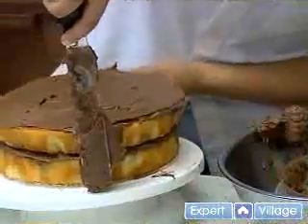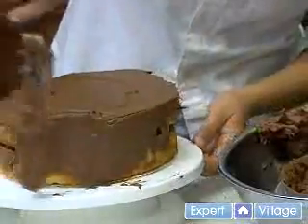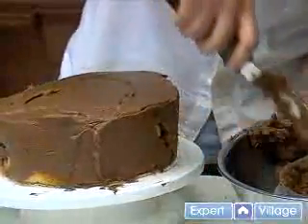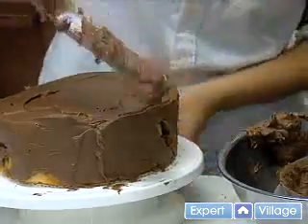Icing the Sides of a Wedding Cake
Icing the Sides of a Wedding Cake. Part of the series: Icing a Wedding Cake. How to ice the sides of a wedding cake once layers have been added; get expert tips and techniques for making and decorating cakes for special occasions in this free dessert video.